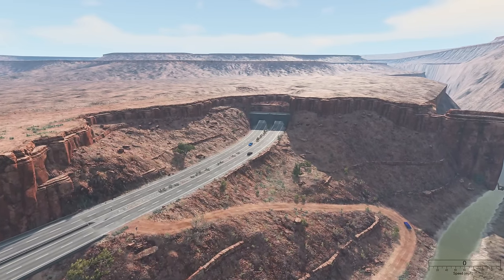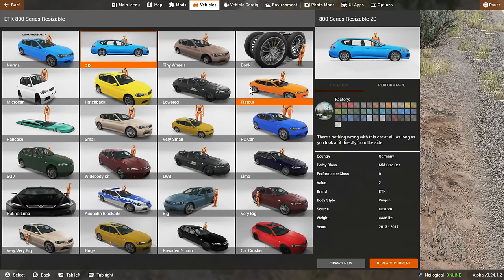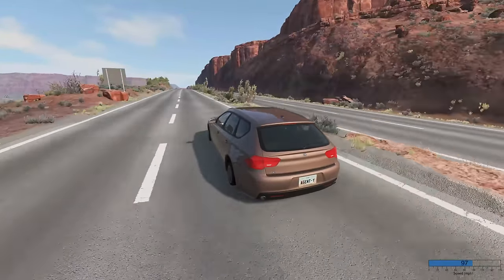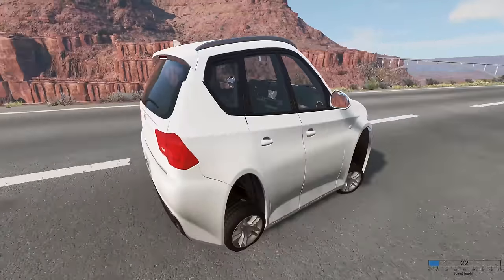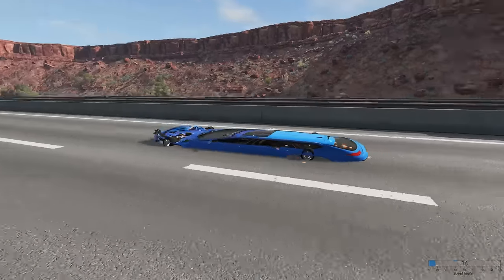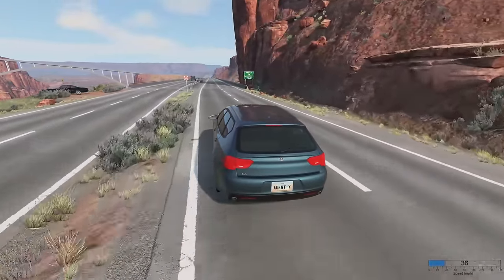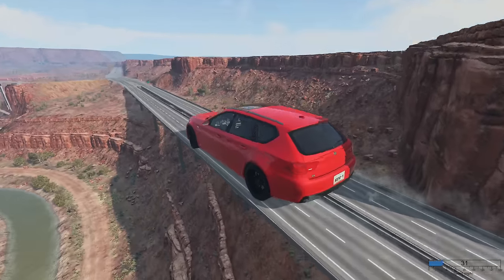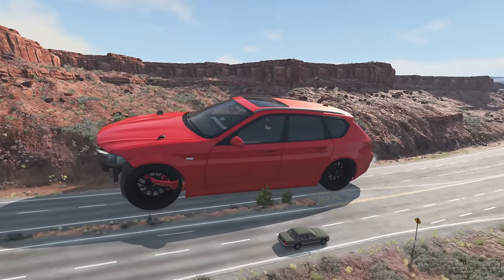The Thumbnail Isn't Photoshoped. BUILDING SIZED ETK Crashes Cars! - BeamNG Drive Mods